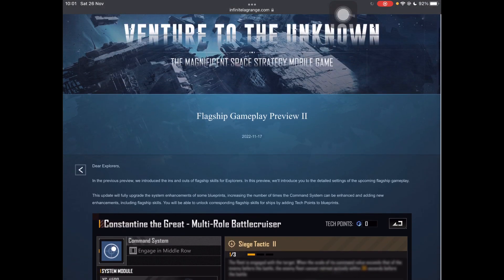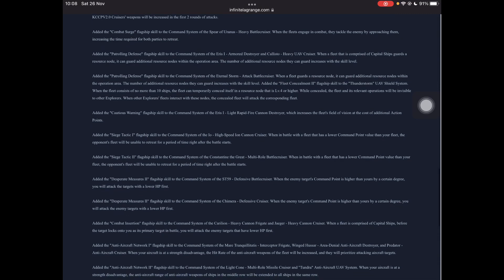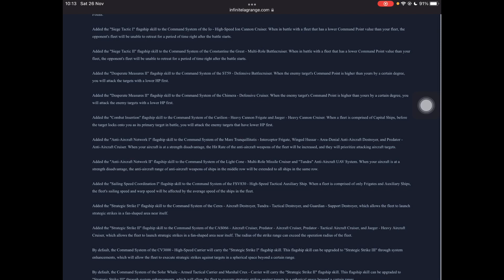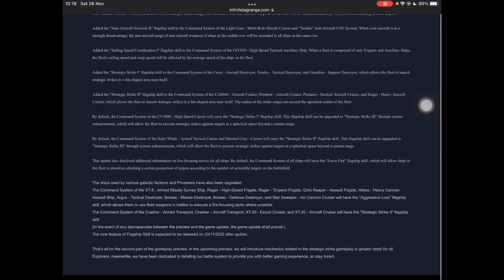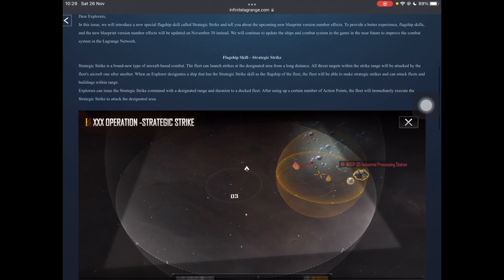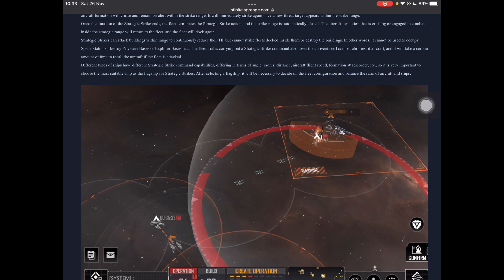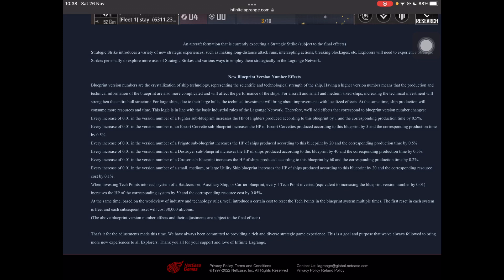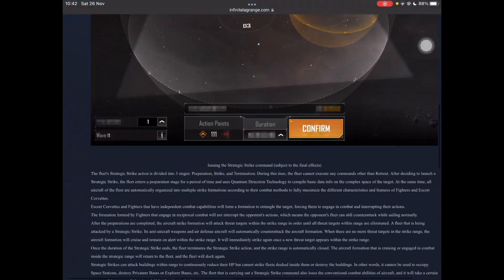Infinities Lagrange FlagShip Preview explained | DreadHawks Guide to IL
We have got new previews! I go through all the relevant information NetEase has given to us about the "Flagship" update that is launching on the 30th (yes, a new release date).
We got new abilities, action types (I think) and a potential new tax that is going to make free to play player's cry... sad

Please join me on discord where I spill the beans on all my secrets and talk with anyone willing to have a good chat